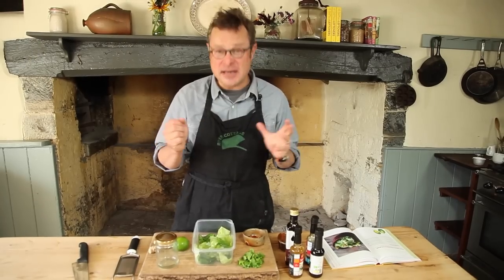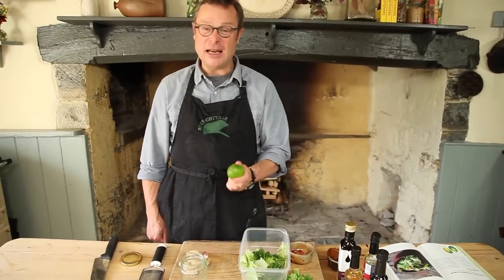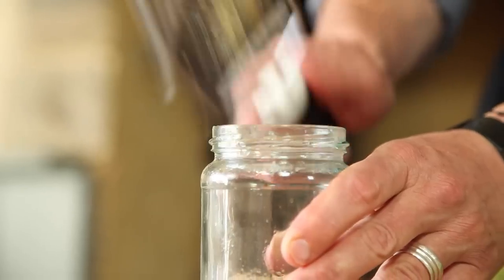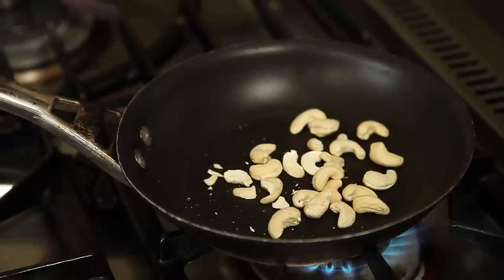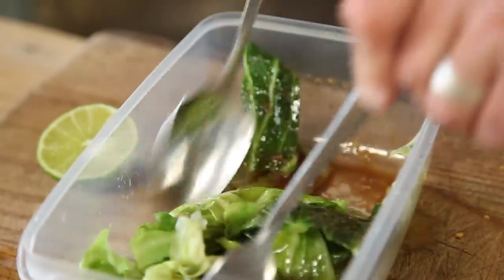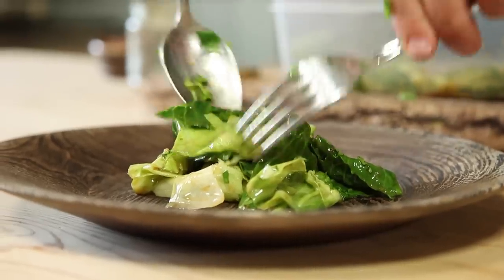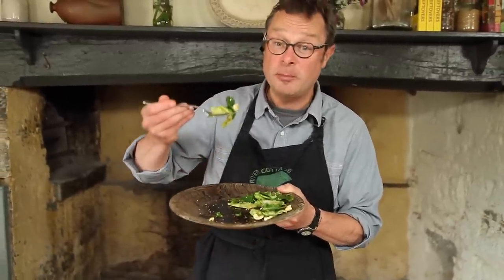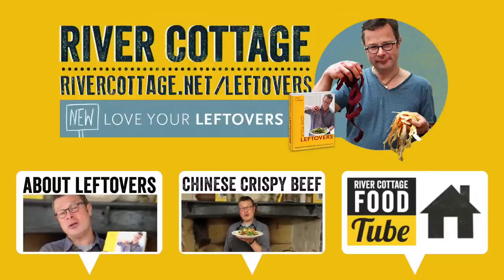Tamari greens with cashews and ginger | Hugh Fearnley-Whittingstall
In this exclusive new series for River Cottage Food Tube, Hugh offers nifty and creative ideas to transform leftovers into irresistible meals.

In this new video yesterday’s boiled cabbage or greens become altogether more inviting when perked up with sesame, spices and soy. This dish is pretty and very simple – and it’s good hot or cold too.

Hugh's new book, ‘Love your Leftovers’ is packed with practical advice for cooking on a weekly basis with leftovers in mind – helping to save money and avoid waste.

With recipes for transforming leftover meat into Chilli beef noodles, Stew enchiladas, Spicy chicken salad with peanut butter dressing; surplus root vegetables into Roast root hummus, Quick lentil and parsnip curry and Beetroot and caraway seed cake; and spare eggs into Hazelnut remoulade and easy Macarons, this is the ultimate companion for everyone’s kitchen.